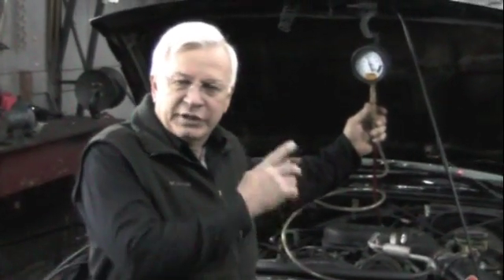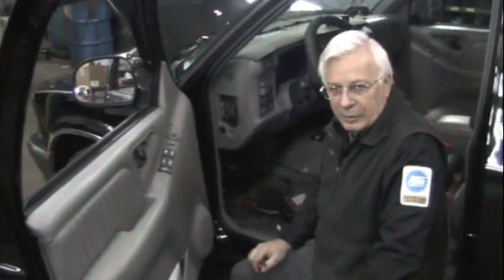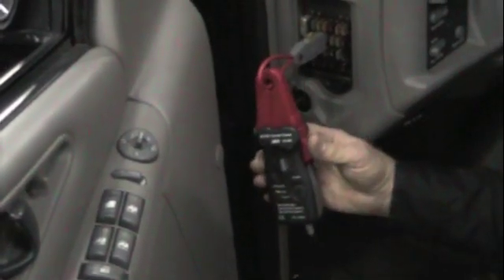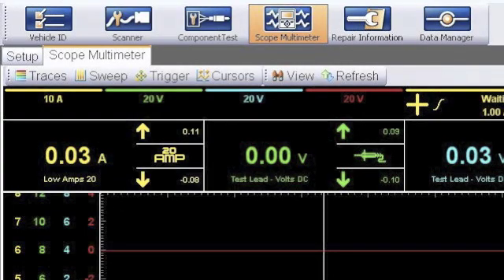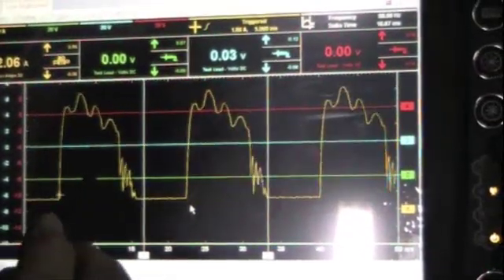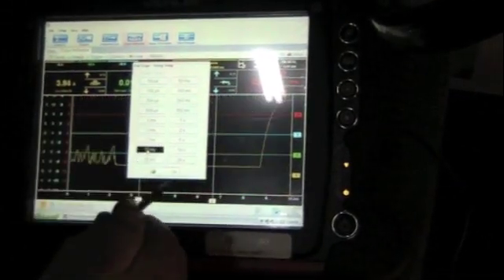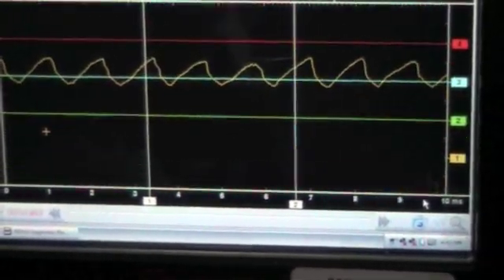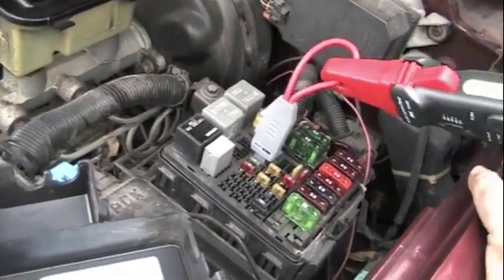Lab Scope Testing